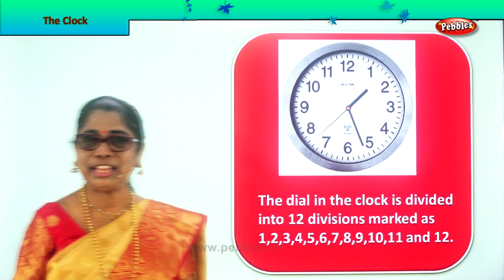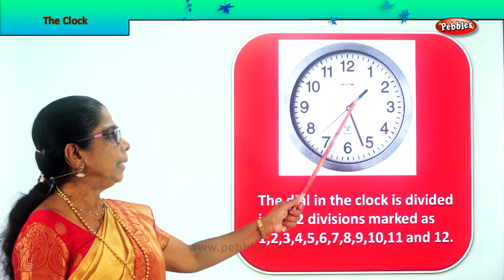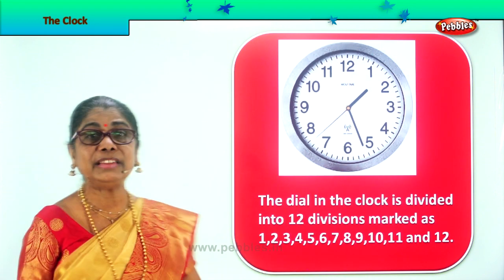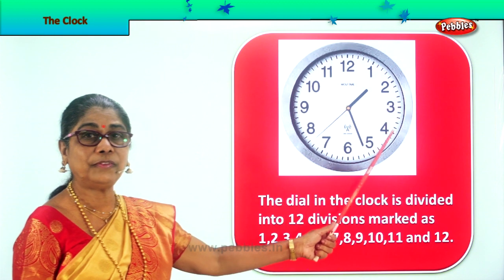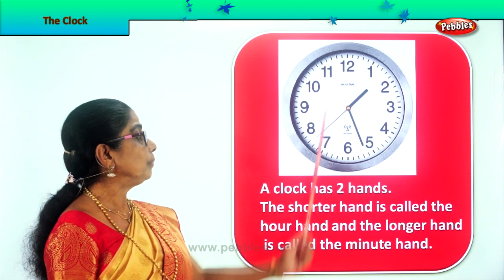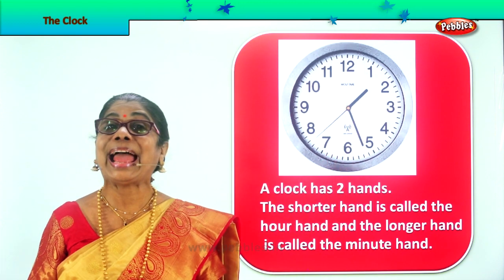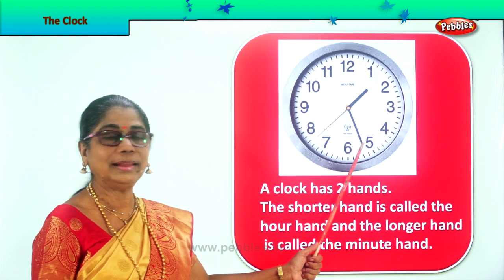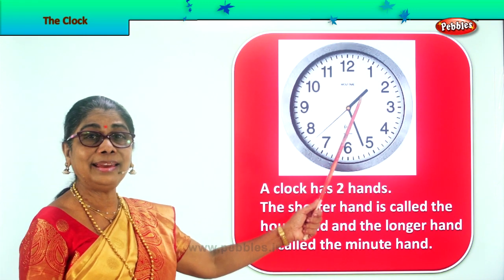2nd Std Maths | Time - Clock | Mathematics Class -2 | Maths Part-248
2nd Std Maths  | Time - Clock | Mathematics Class -2 | Maths Part-248